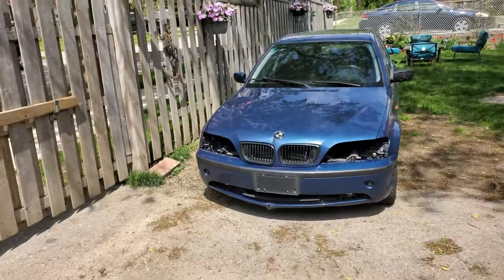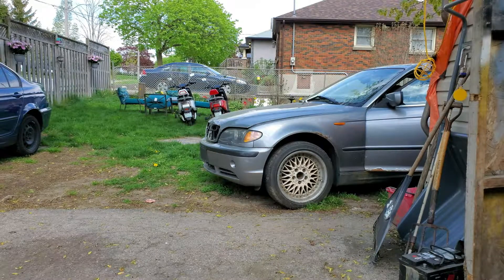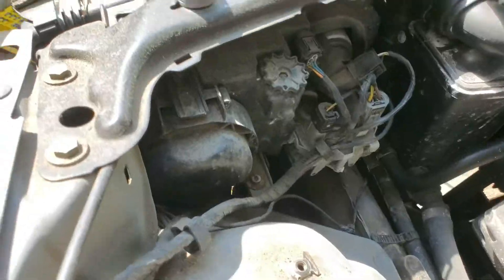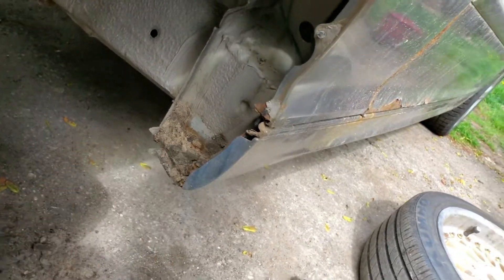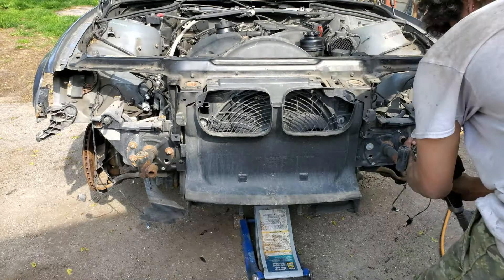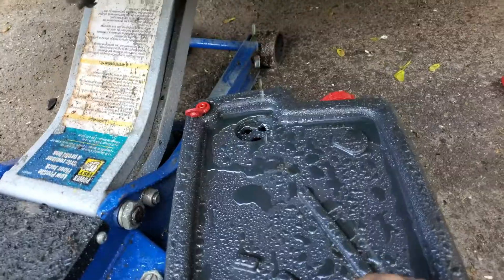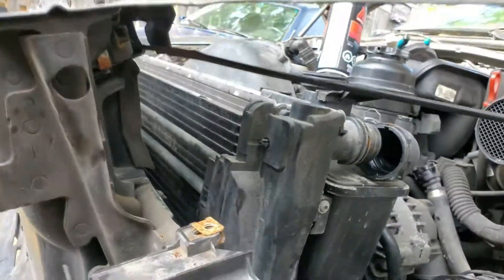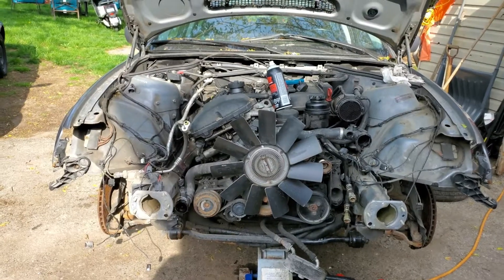S1E4 - Removing The Front End BMW 330xi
This is Episode 4 of Season 1 of a build series that I am doing. I am building a car from the ground up, building the engine, turbocharging and working with electrical System. This car will have a power goal of 750WHP by the end of the series. I am doing a FULL documentation of this build process "BOLT-BY-BOLT" for people to not only enjoy the content, but also in the hopes that I can help some people understand that are trying to do the same thing.

{TIME STAMPS}
0:00 Intro
2:21 Removing Head Lights
3:36 Removing Wheel Liner
6:40 Removing Front Bumper
7:26 Removing Horn
7:45 Removing Radiator Hoses
10:40 Removing Radiator Support
10:52 Removing Power Steering Cooler
11:34 Removing Hood Latch
12:28 Removing Transmission Cooler
12:39 Removing Radiator
13:14 Outro